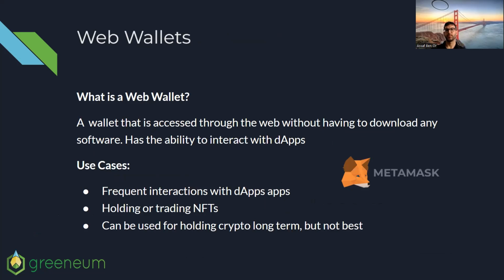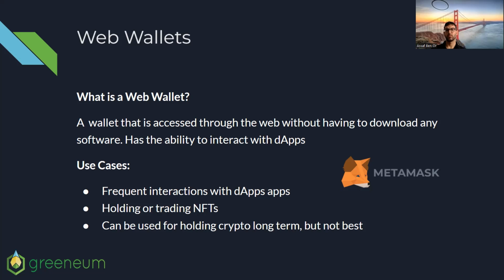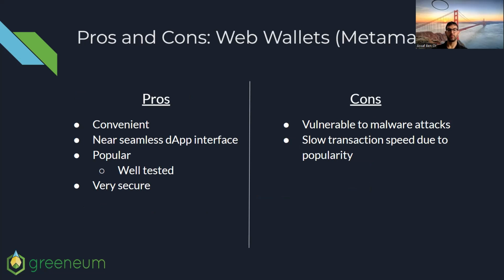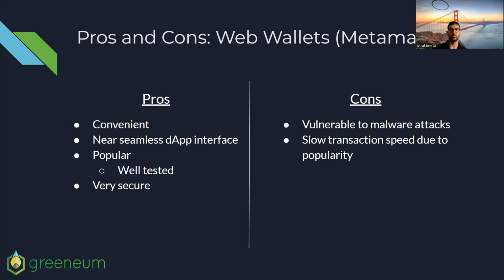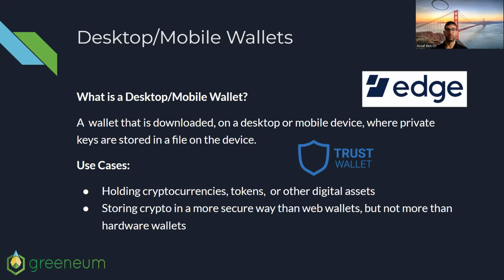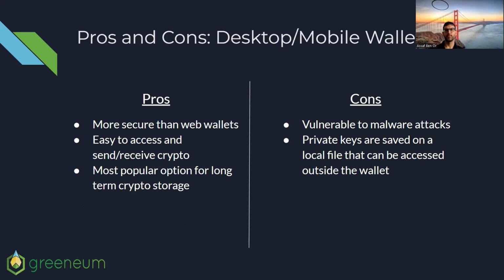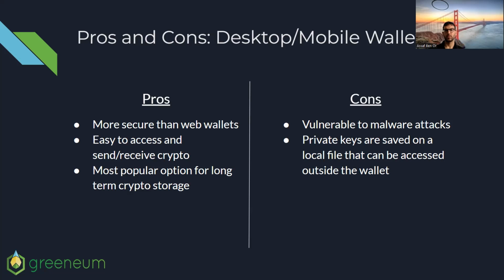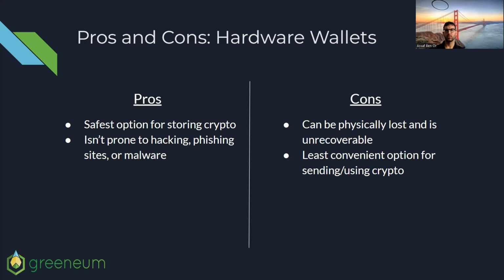Introduction to Crypto Wallets Part 2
Second of a two-part series describing the basics of what a cryptocurrency wallet is, the purpose of the wallet, and why you need it.